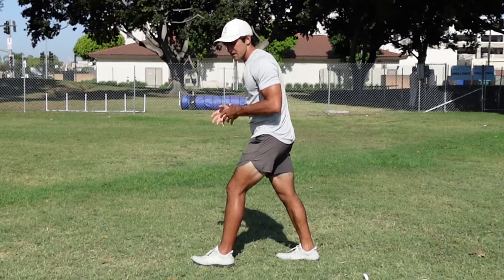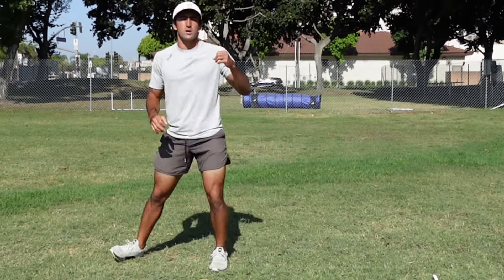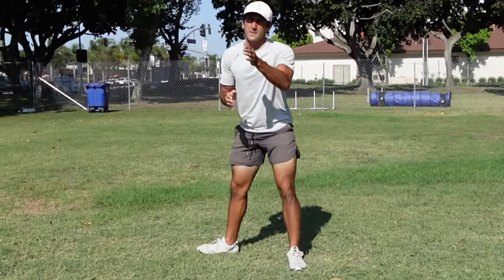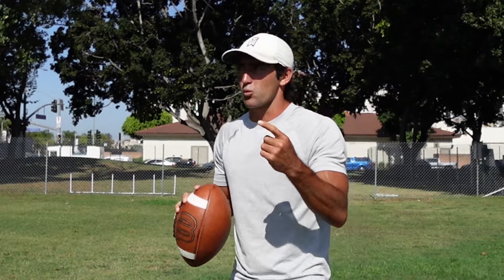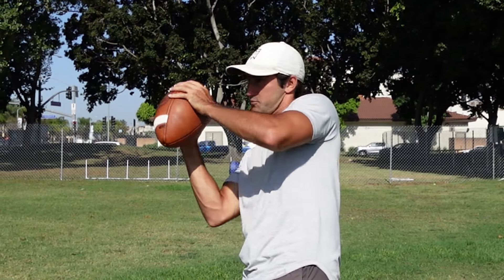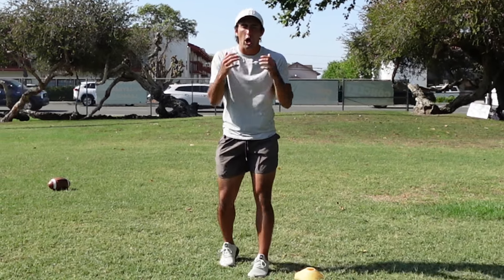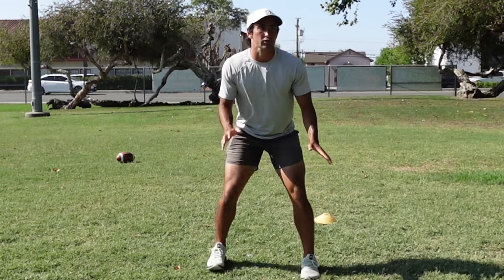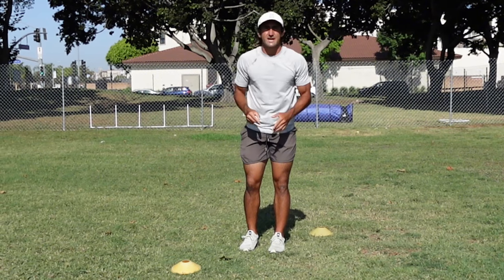How To Get Better At Wide Receiver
In this video I breakdown HOW YOU CAN BECOME A BETTER WR. I hope you enjoy!